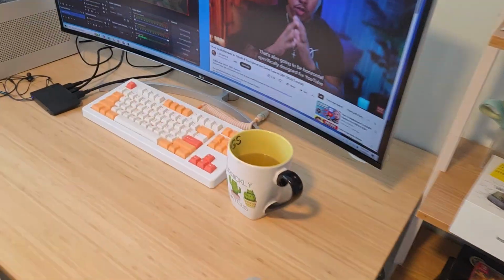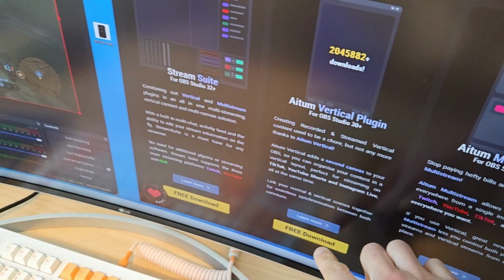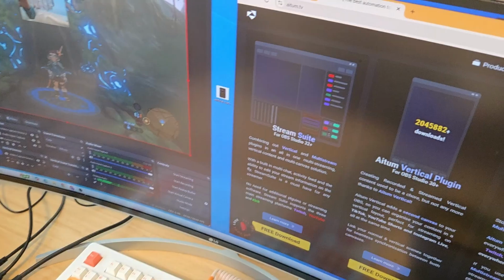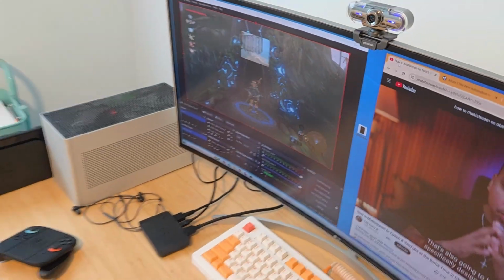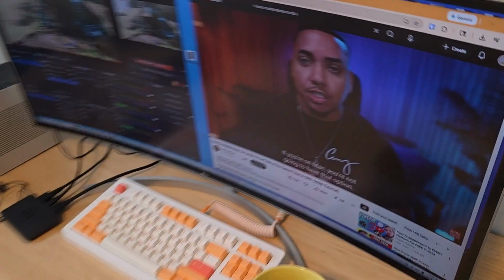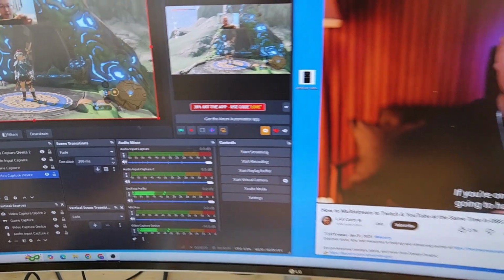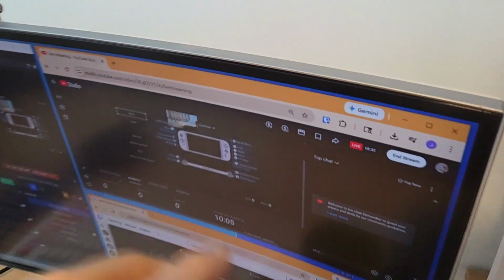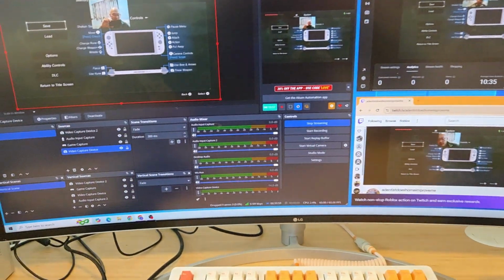Twitch Streaming For Beginners Part 5: Multistream With OBS On YouTube Live And Twitch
Hi YouTube!

My day job is working as a general dentist, but I have very little experience with home improvement and diy. My hope is to make helpful videos for other beginners like myself and also to document our journey. Let's trying streaming on both! Thanks for reading!

Some notes about editing:  I'm still happy with the free Davinci Resolve, but did upgrade the $40 deity mic to rode wireless go 2. I tried a new mic for this voiceover and didn't notice a huge difference so I'll continue with the wireless go 2. All the music is from YouTube's free music library. Here is the song I used. I also use the free version of Canva to make all the thumbnails.

Butterfly - Patrick Patrikios

TIMESTAMPS
00:00 Intro
00:18 Researching Multistreaming
00:37 Following LAS Curry
01:01 Install Aitum Vertical Plugin For OBS
01:30 Going Live On YouTube And Twitch
02:05 Outro